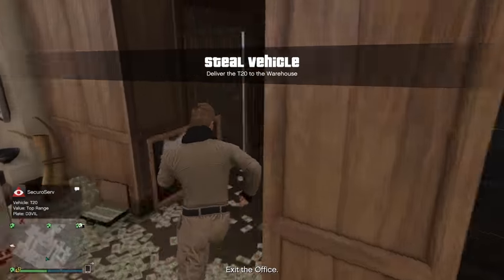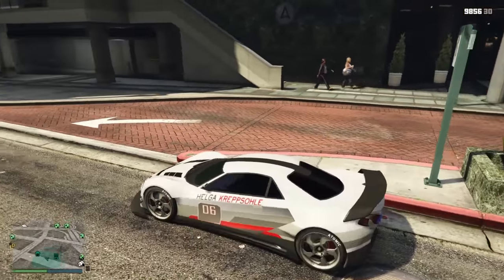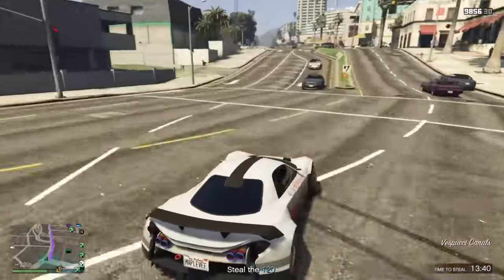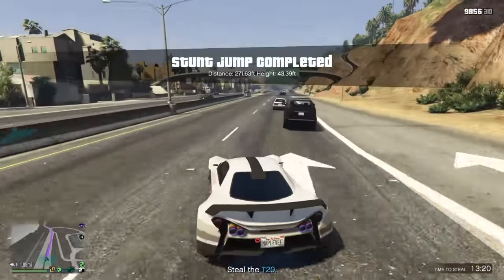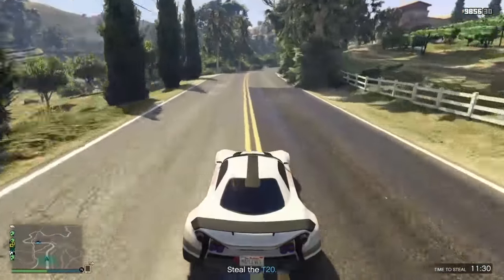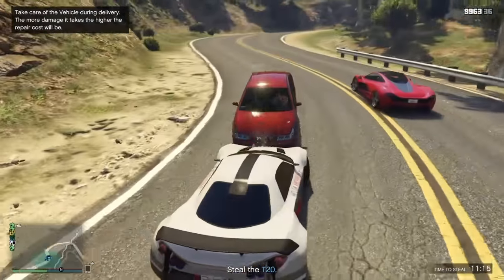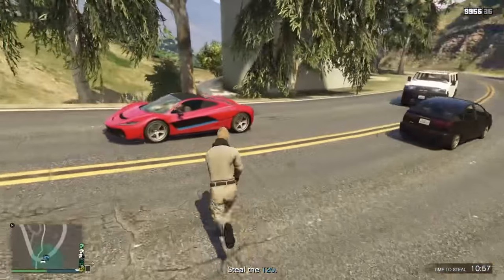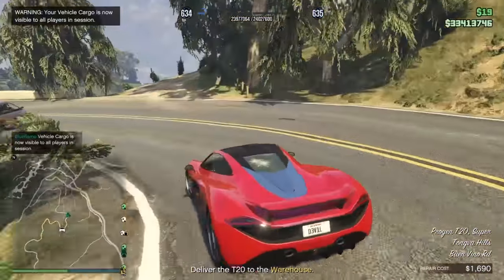How to Make the Most Money as a CEO & a MC Efficiently - Tips and Tricks - GTA Online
In today's tips and tricks i will be teaching you how to become a successful CEO and a MC president in GTA Online as shown in the video!
How to Make the Most Money as a CEO Efficiently